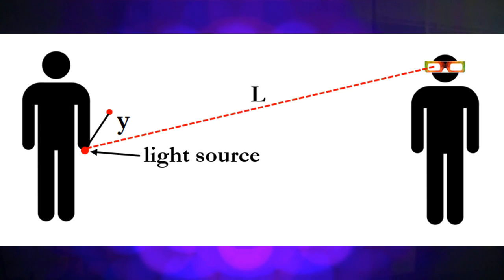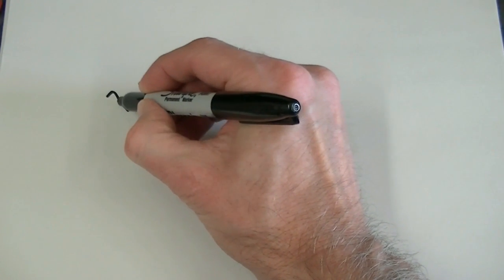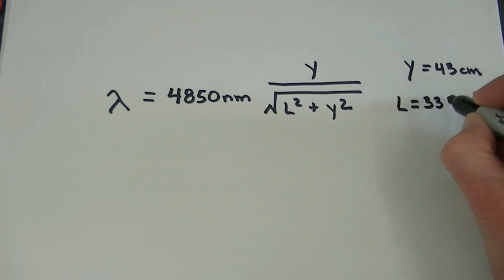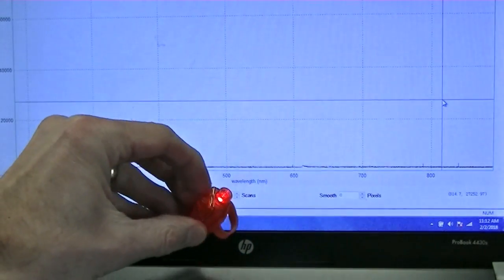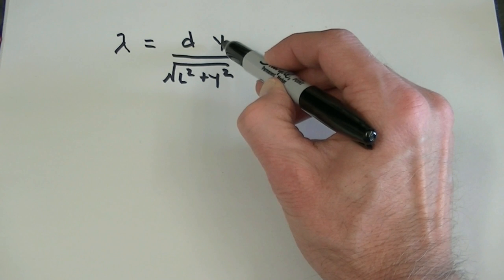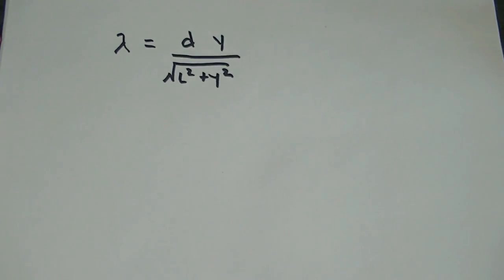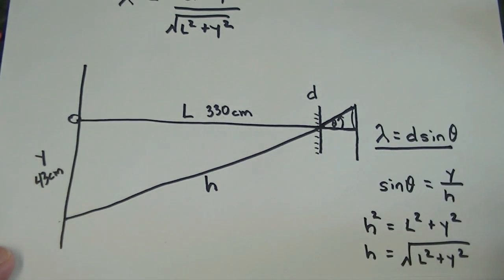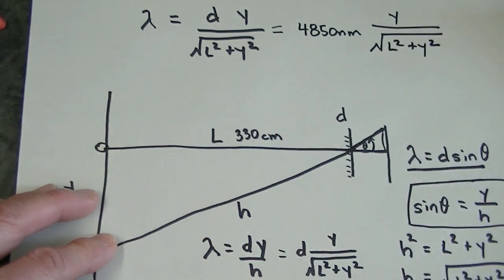Simple Method to Measure the Wavelength of Light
The wavelength of light can be easily found using an LED, a ruler, and a diffraction grating of known slit width. In this video, this simple method is used to find the wavelength of red light to be 626 nm.